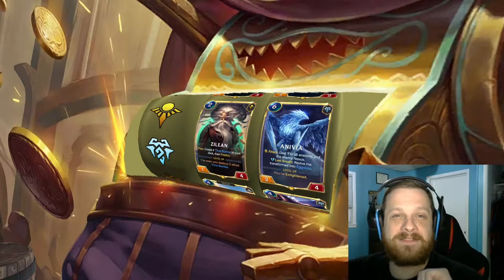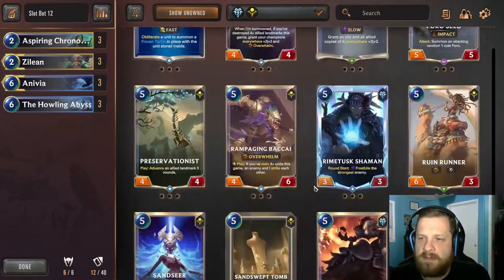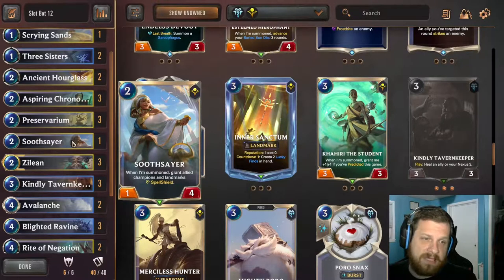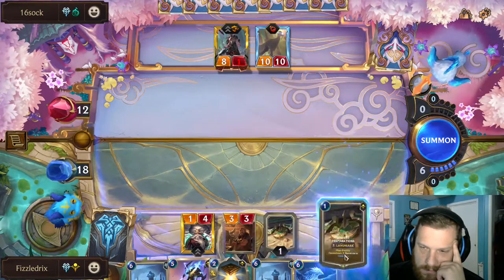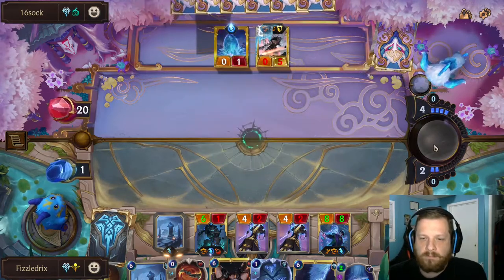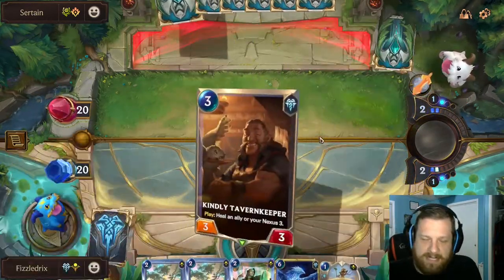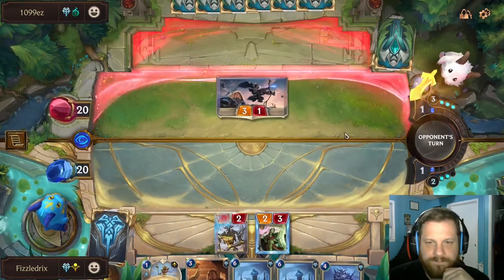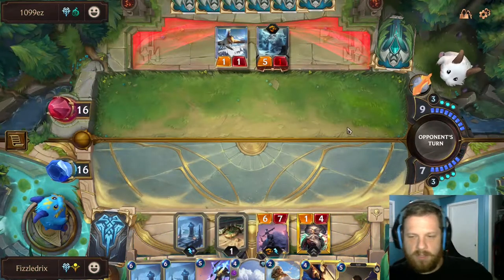How to build Anivia Zilean, Champion Slot Machine 12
This Anivia Zilean build was more fun than I originally thought at first glance. By making it a Herald of the Magus and Howling Abyss deck, we created one of the most fun decks I've played in a while. If you are a new player and want to learn more about deckbuilding in Legends of Runeterra, then this is a great video for you. Please let me know your thoughts in the commments below.

Gameplay at 18:38

Final Deck Code: CMCQCAYBBEAQIAIOAECQOEIDAEAQYGBSAQCAOAINDQTQGAIBAEKACBABBIBAIBZ3JQAQEBAHJBHQ

Ezreal Level up animation by Riot Games
Slot Bot image by Riot Games
End Background by Vecteezy